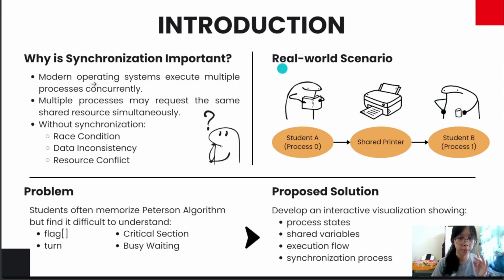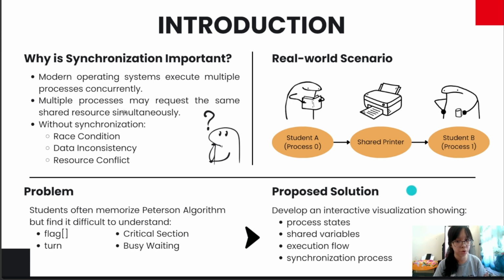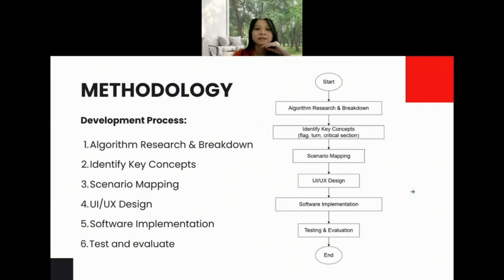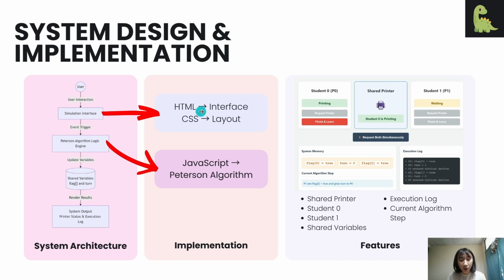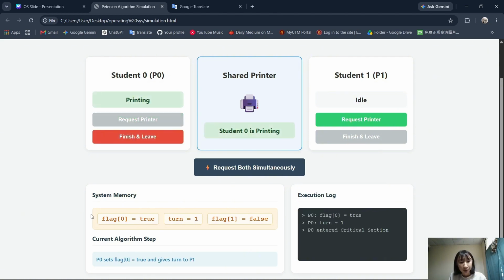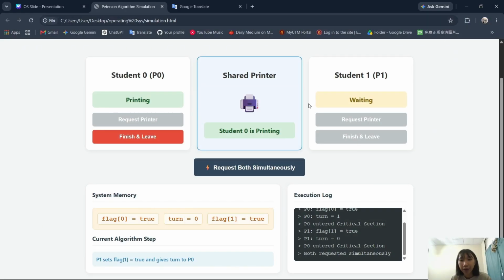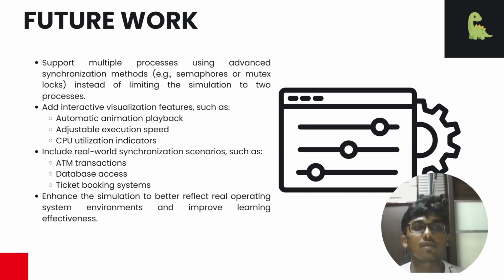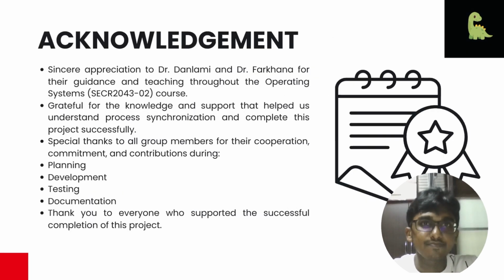SECR2043 | Operating Systems Project | Group 7 | Topic 4: Synchronization using Peterson Algorithm